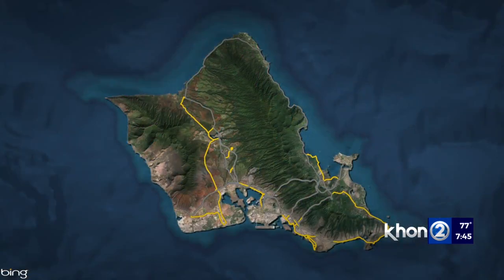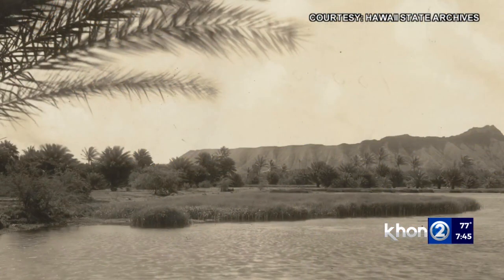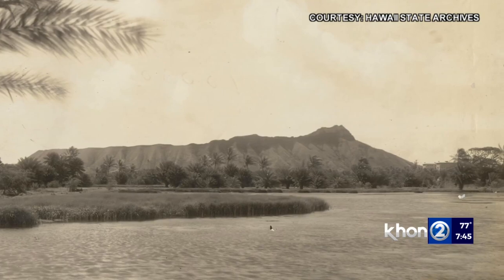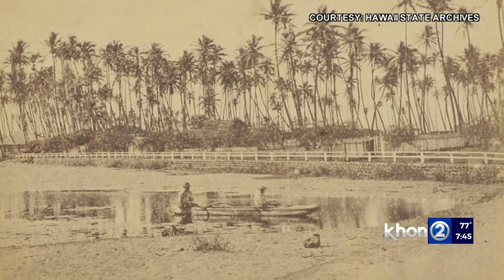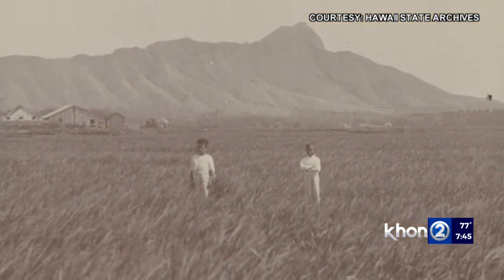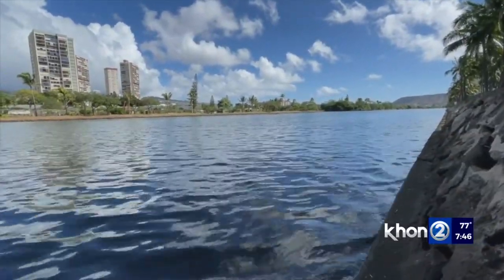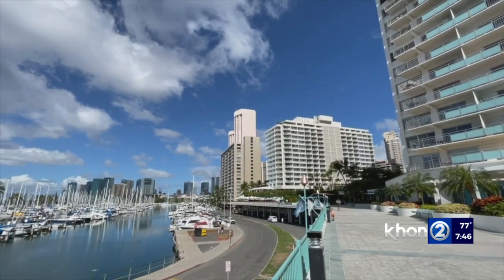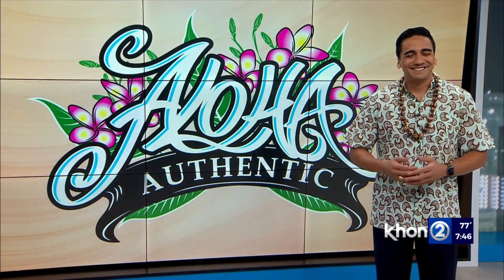Aloha Authentic: Construction of the Ala Wai Canal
KHON2's weekly  “Aloha Authentic” segment highlights various roadways across the islands. This week, we learned of a drastic change in Waikīkī’s history.

Stay informed about Hawaii news, weather, sports, and entertainment! Follow KHON2 on our website and social channels: